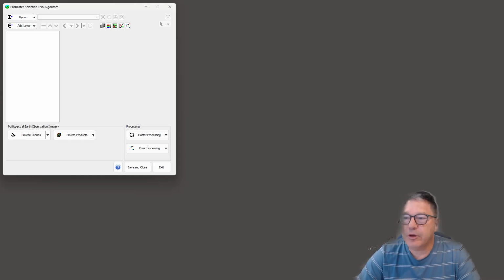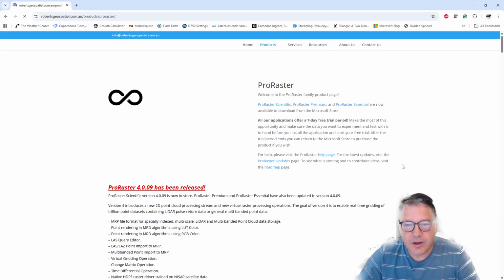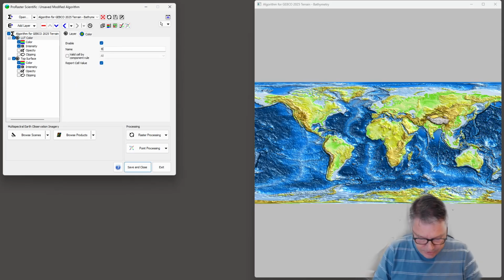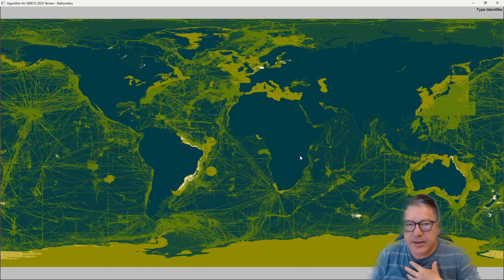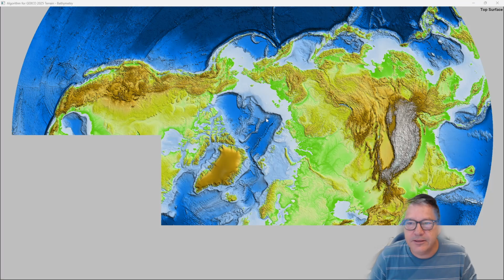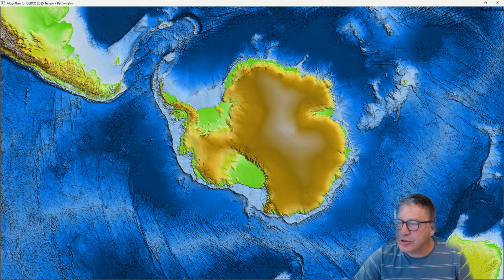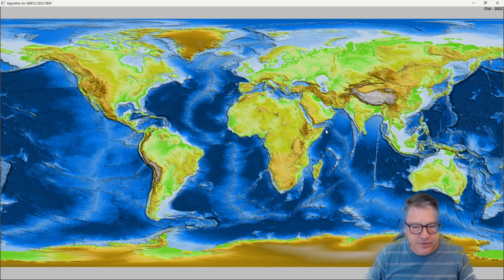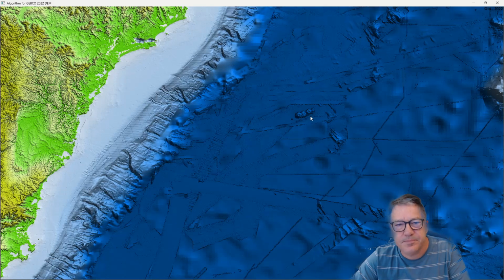Exploring GEBCO 2025 in ProRaster Scientific - Global high resolution Terrain and Bathymetry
Download any tier of ProRaster from the Microsoft Store and the GEBCO 2025 grid in MRR format from the Roberts Geospatial website, then get to work exploring this global terrain and bathymetry grid. I show you the four grids (ice surface elevation, sub-ice topo/bathy, ice thickness, and TID) and then compare the GEBCO 2025 release with the 2022 release.

0:00 Introduction
1:54 Building the rendering algorithm
4:13 Viewing the 2025 grids
5:55 North Pole
6:45 South Pole
7:30 2022 vs 2025 rendering algorithm
8:24 Comparing 2022 to 2025